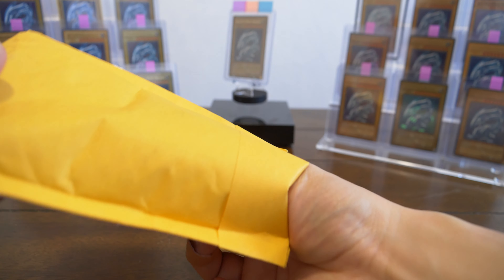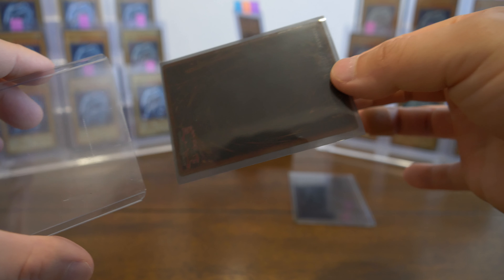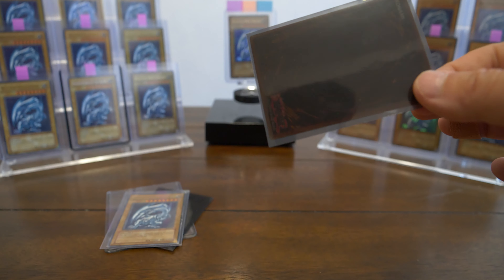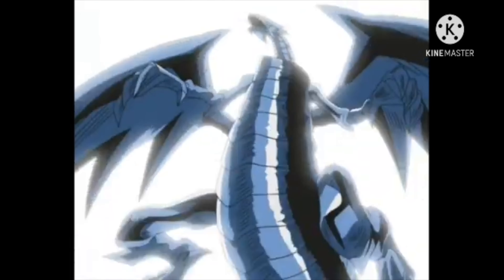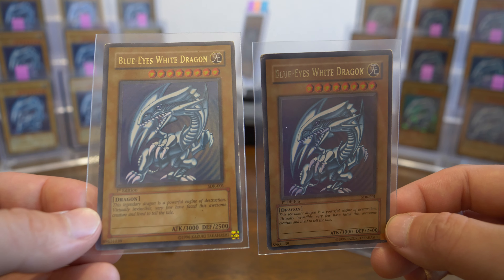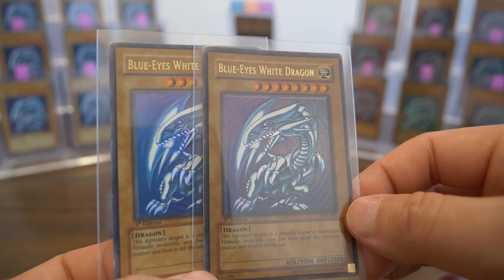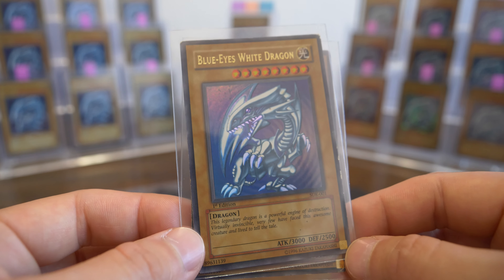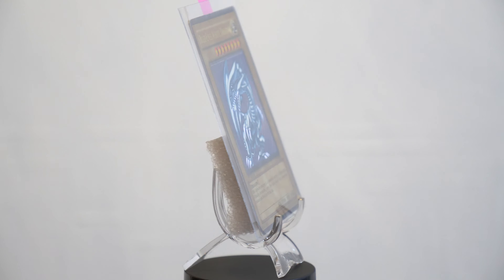CANT STOP, WONT STOP. SDK BLUE EYES 1ST ED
This is not investment or collecting advice, I'm not a financial advisor.
All my cards are NFS/NFT
Like+follow for more mail videos, reviews, showcases!